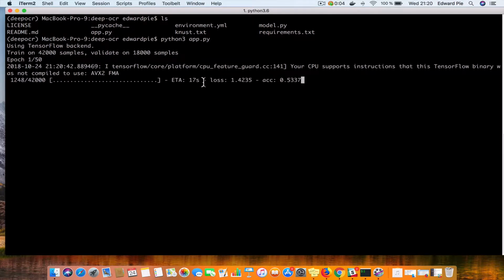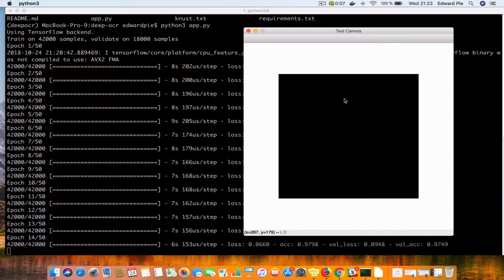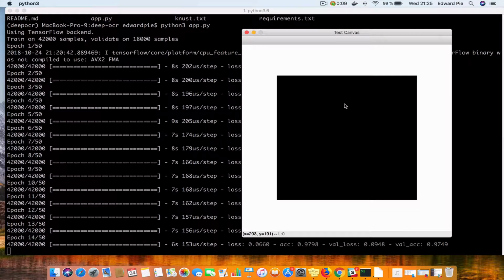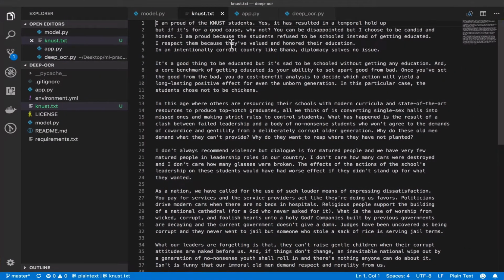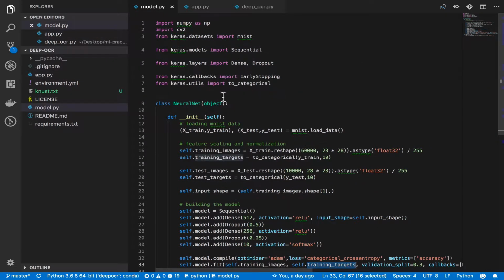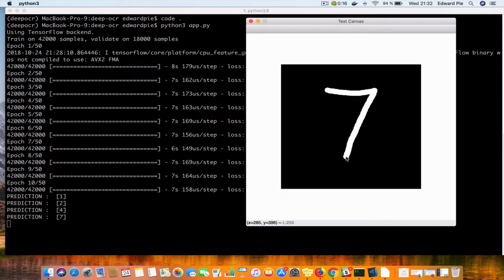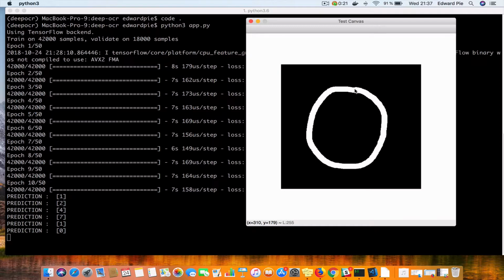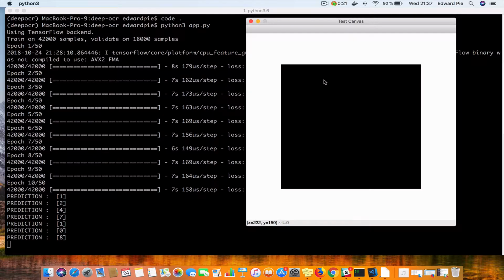20 Deep Learning Appetizier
Training a neural network to recognizing hand-written digits from 0-9 is considered the Hello World of Deep Learning. In this video, I attempt to wet your appetite for Deep Learning by demoing a very simple neural network that I've trained to recognize digits I draw with the mouse in the OpenCV window.

if you want to play with it locally on your machine.